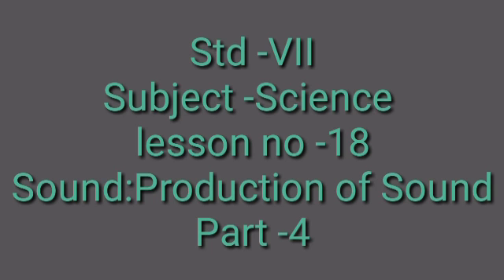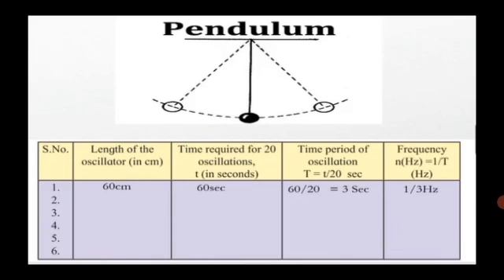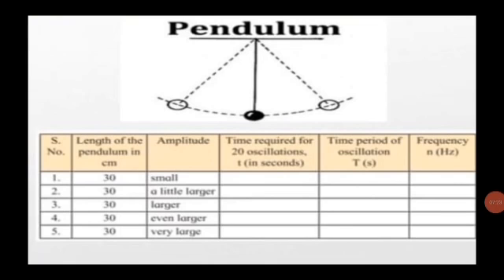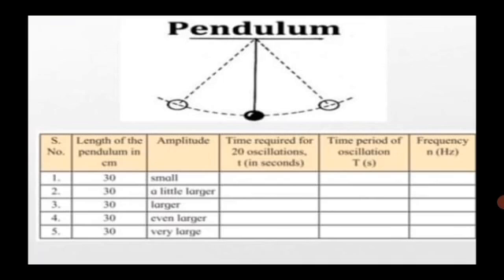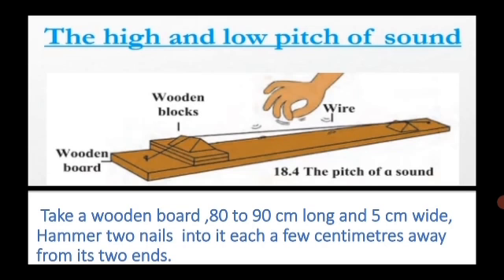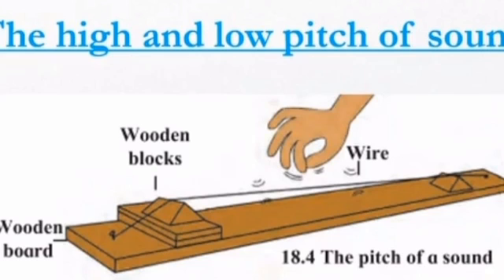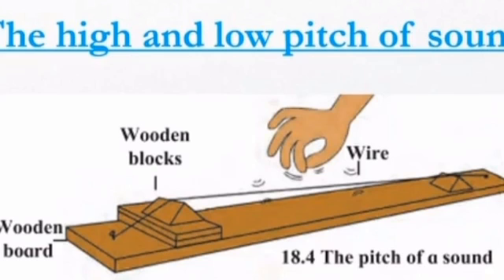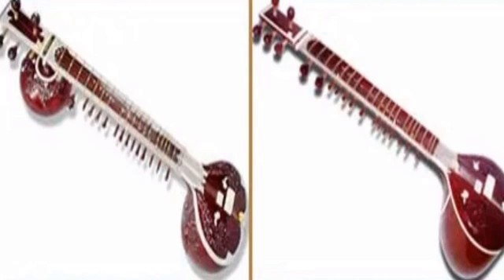Std : 7. Sub : Science. Ls no 18 Sound : Production of Sound Part 4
Video On  Sound  Production of Sound